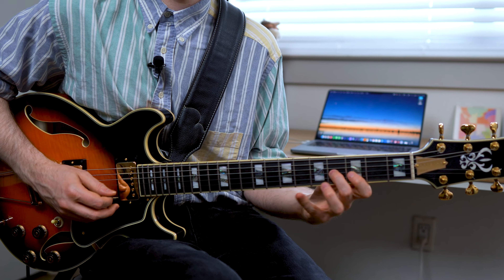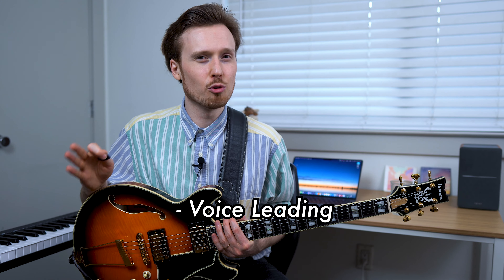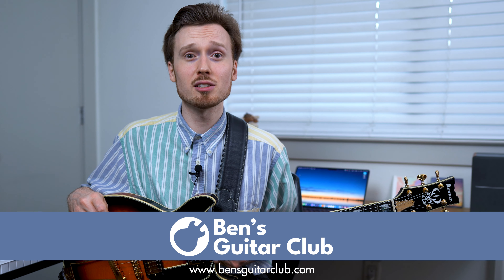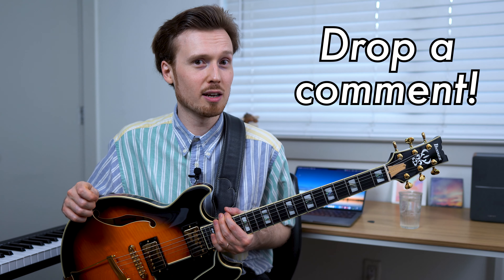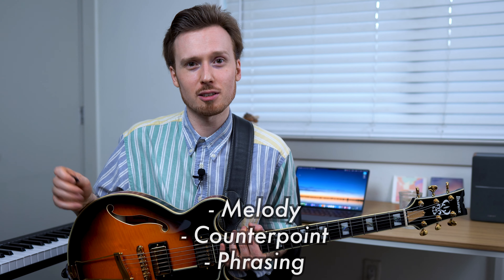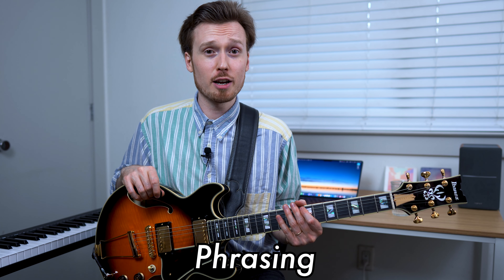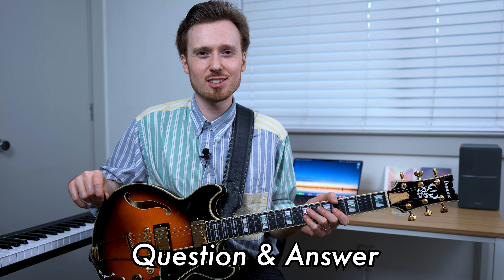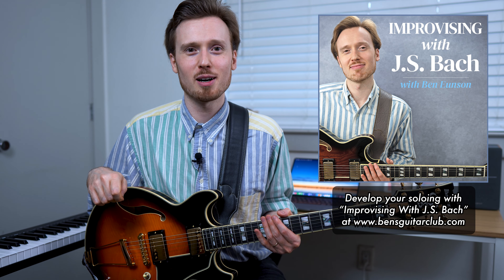3 Ways BACH Will Transform Your Guitar Playing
How learning J.S. Bach on electric guitar will change everything. Played on my @IbanezOfficial AM2000H

Chapters:
00:00 Introduction: Why Bach Is Important
02:54 Bach Approach 1
05:33 Bach Approach 2
07:02 Bach Approach 3
08:29 Final Thoughts